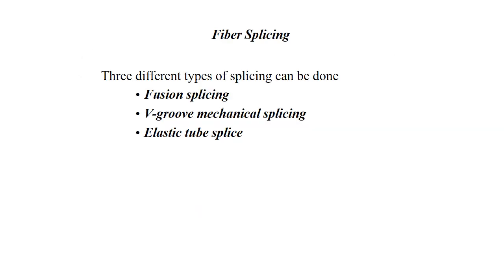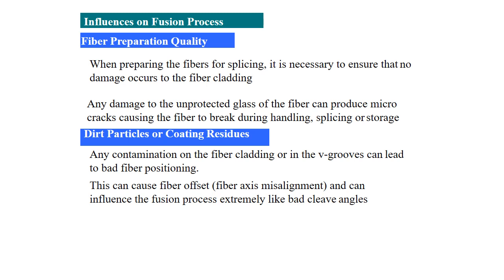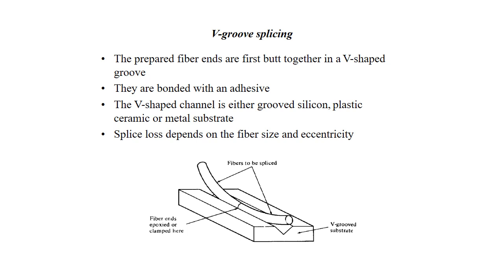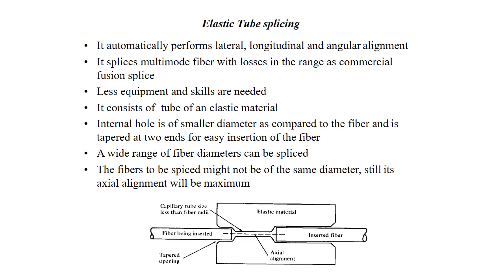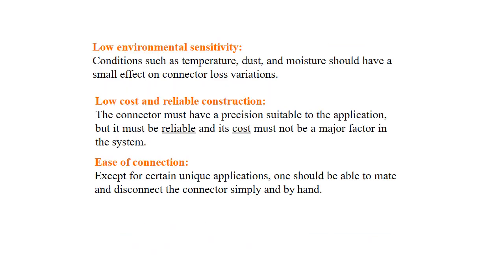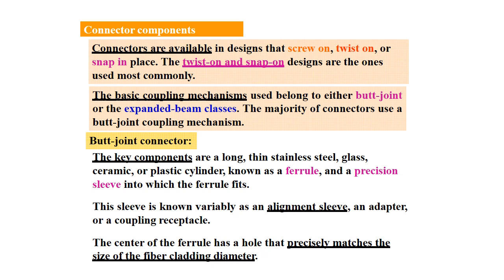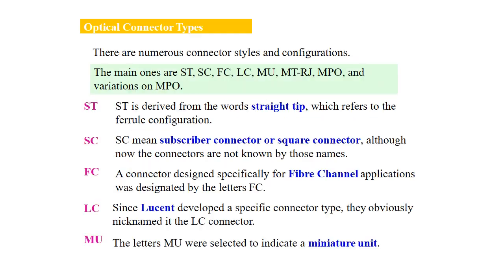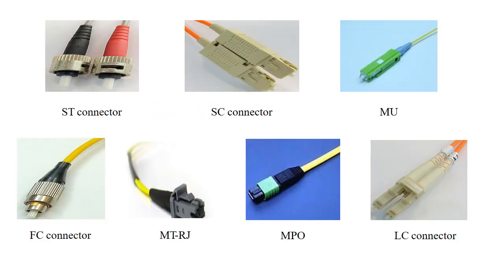MAMSE|OPTICAL COMMUNICATION|UNIT 4-OPTICAL RECEIVER,MEASUREMENTS AND COUPLING|PART 7